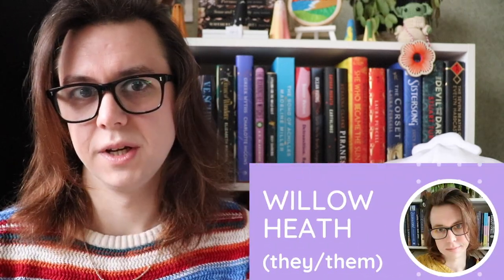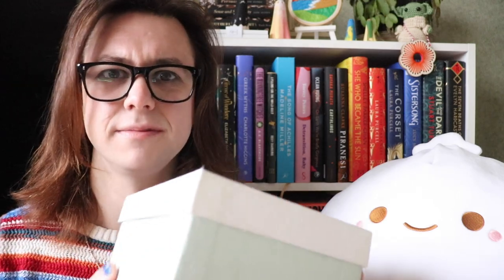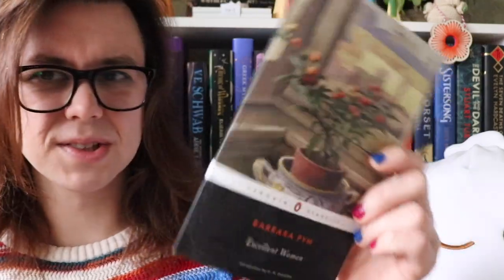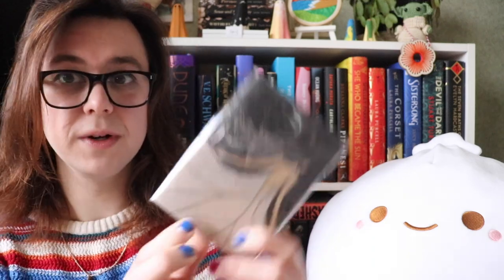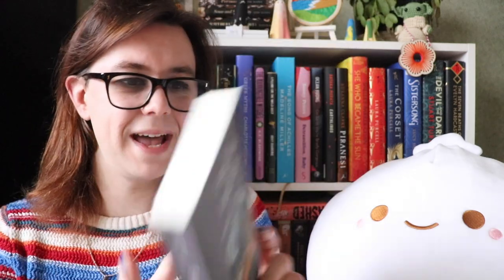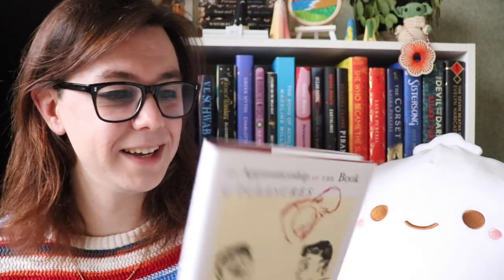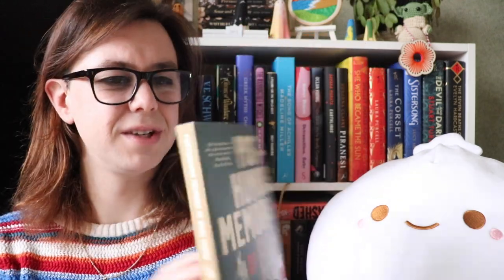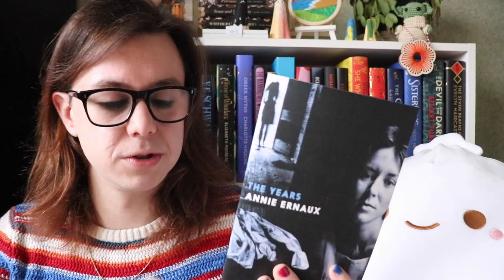Unboxing 3 Boxwalla Book Boxes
Boxwalla, a US-based monthly subscription box, sent us three book boxes. Here's what's inside!